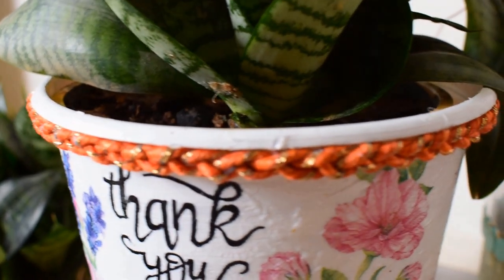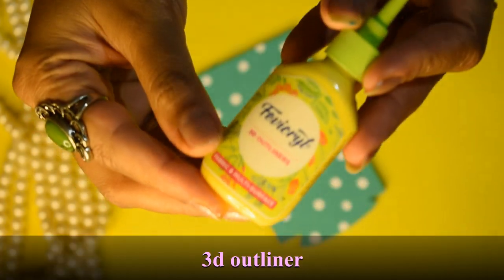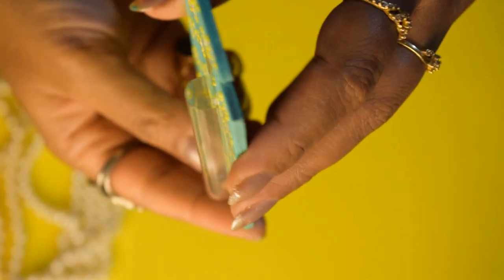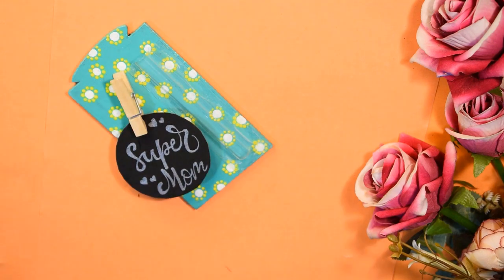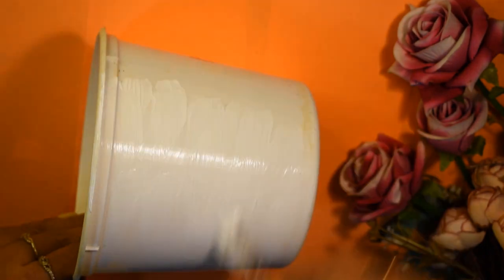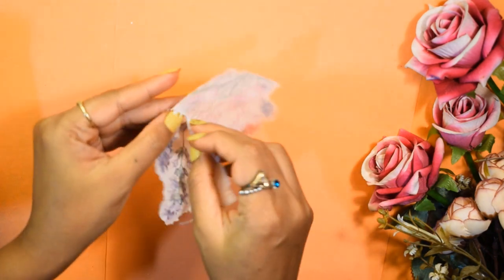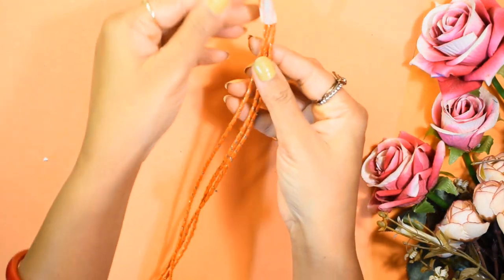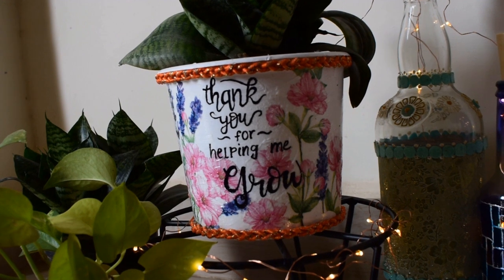Mother's Day Handmade Gifting Ideas | Last Minute Gifting DIY mothersday​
Hello / ନମସ୍କାର Friends,

In this video, I am sharing an excellent gifting idea for this upcoming mother's day. Simple and trendy fridge magnet and a beautiful planter.

I am Debasmita, an artist from Bengaluru.
I have an online art studio named Crazy Canvas Studio.
My brand is all about handmade personalized gifts made with love uniquely designed

I hope you like this video. Don't forget to mention your feedback in the comments section.

Love
Debasmita